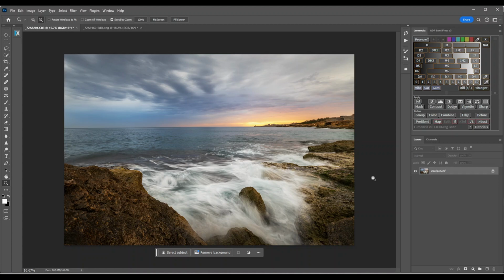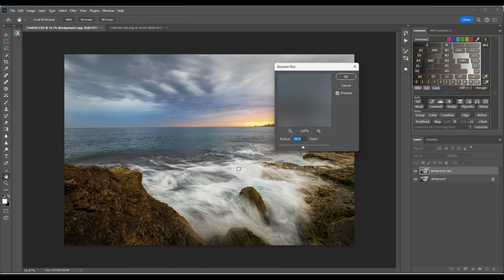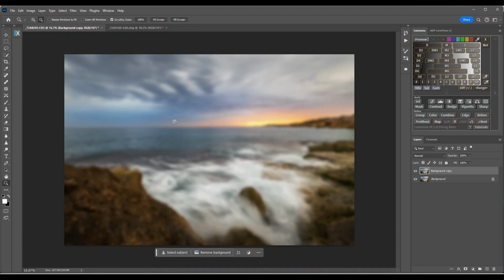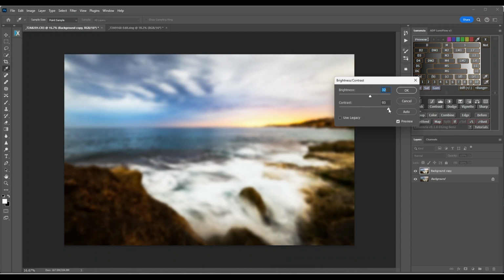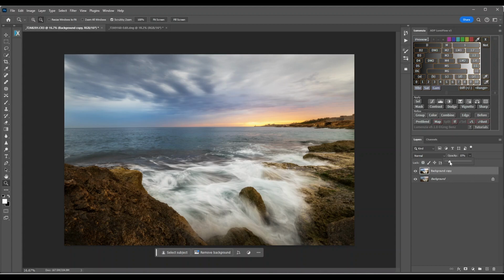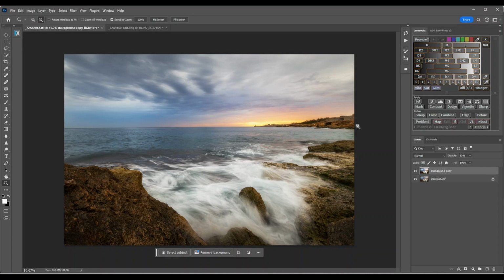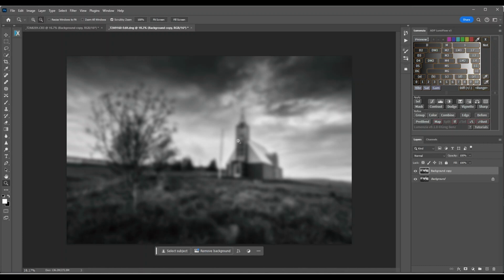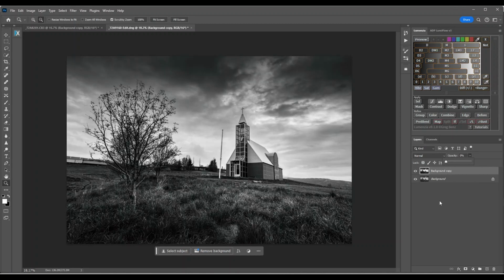How to apply the best ORTON EFFECT on colour and black and white images the natural way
I'm going to show you, in this easy tutorial the best natural way to achieve that glowing Orton effect for any image. The effect is so simple that you will learn in one try. You can apply this method on all your landscape images whether they are in colour or black and white, and even fine art